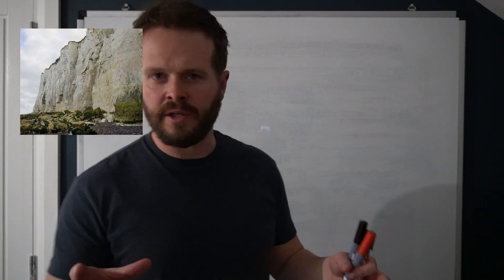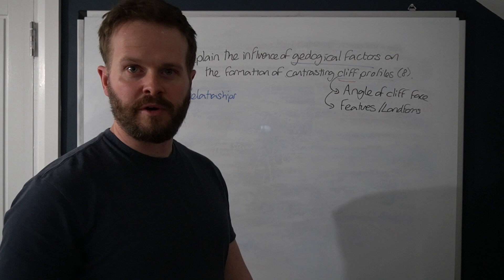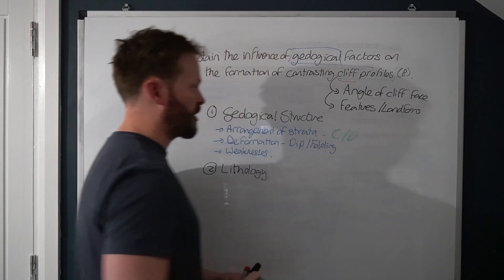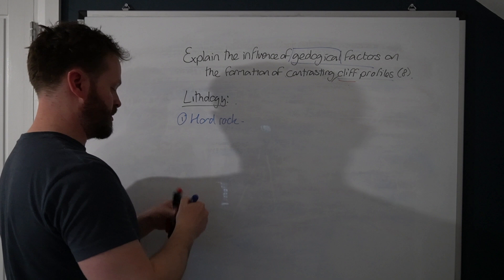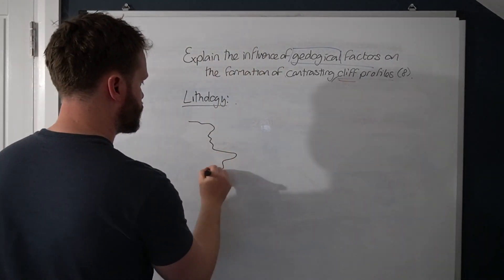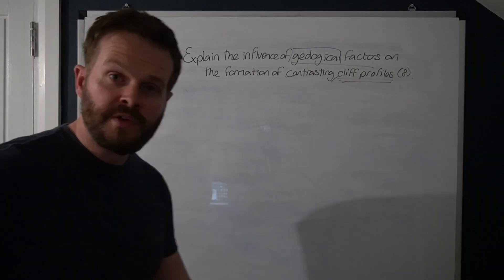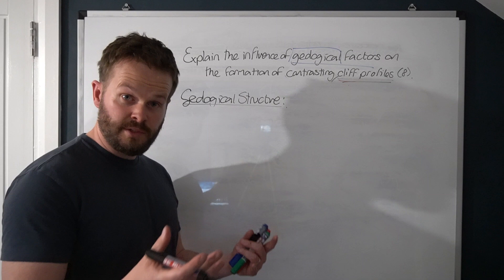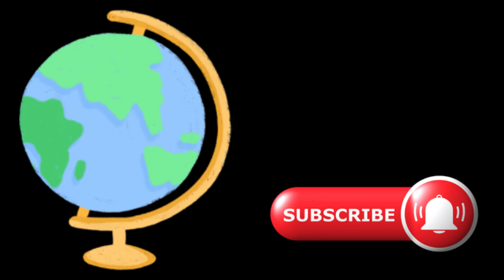A-Level Edexcel Geography - Coasts - Cliff Profiles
A video on how to link geological factors to cliff profiles. A concept student struggle with year on year. It's a lot more simple than most students think!